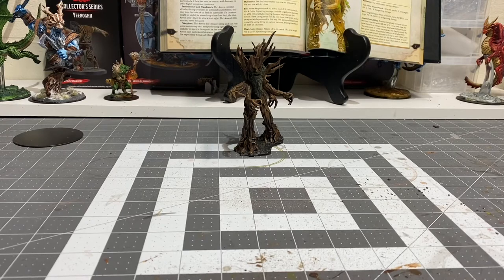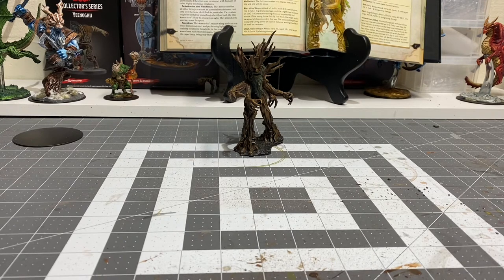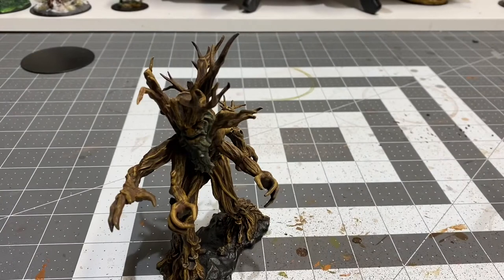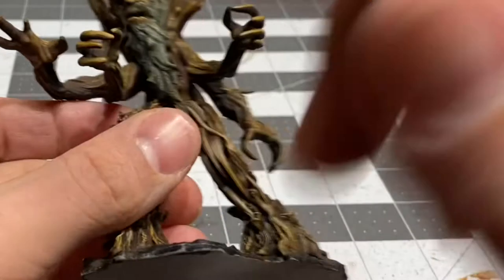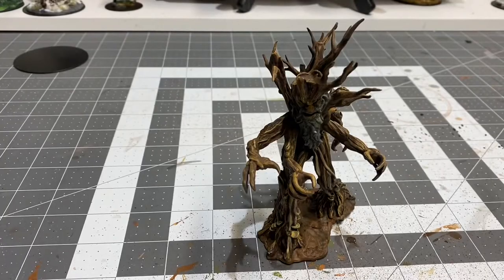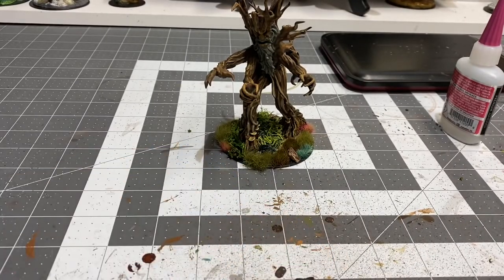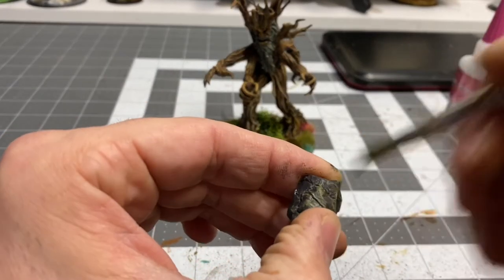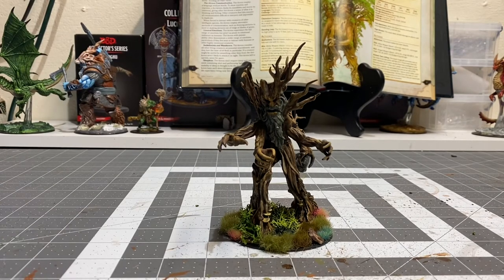Painting the Treant, Part 3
We make like a tree and leaf this guy ready for the table.